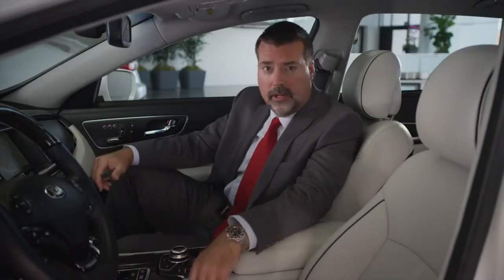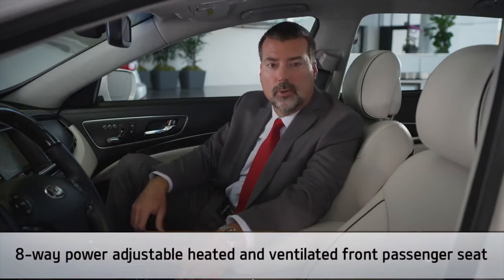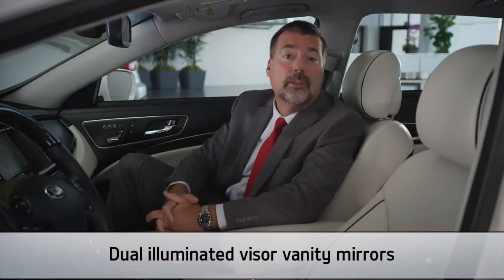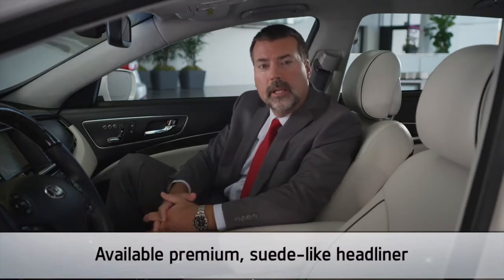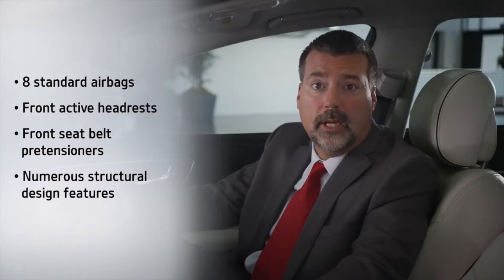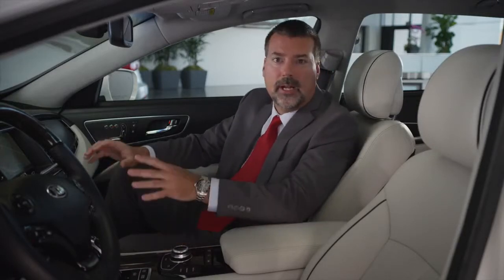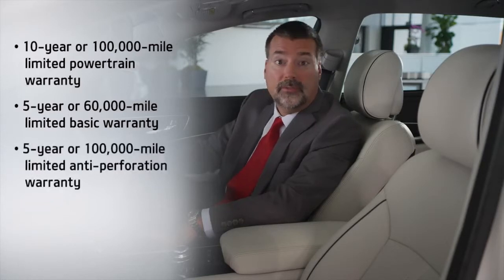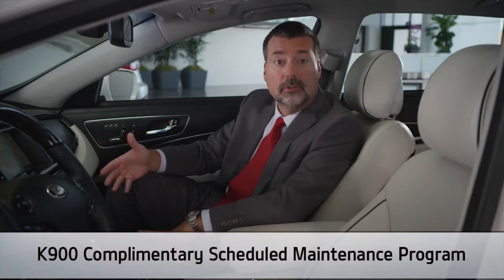Kia Car Guide Kia K900 Luxury Sedan Walk Around Ultimate Peace of Mind